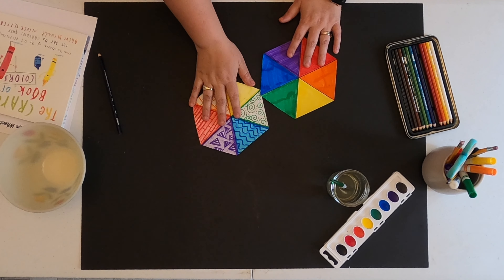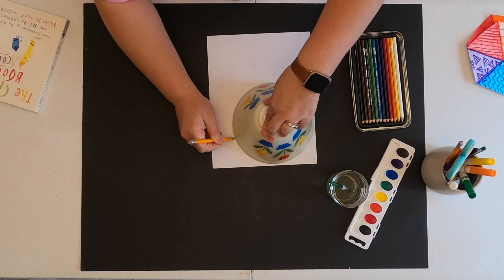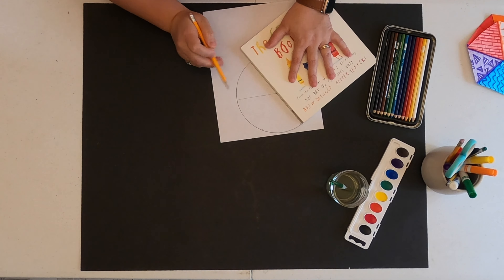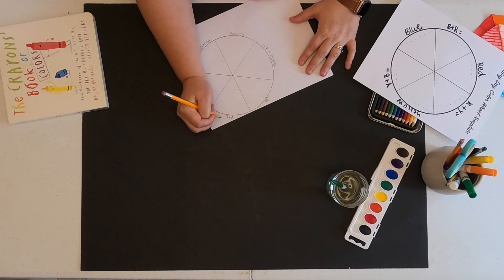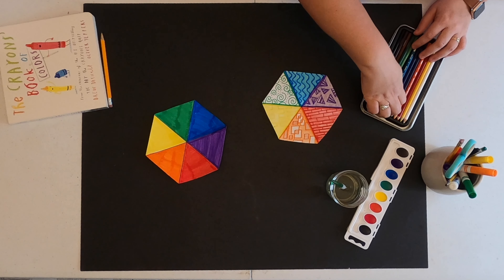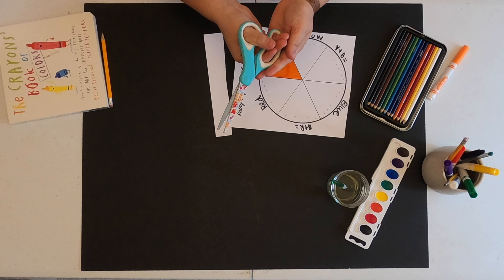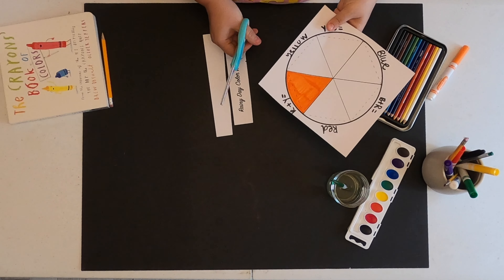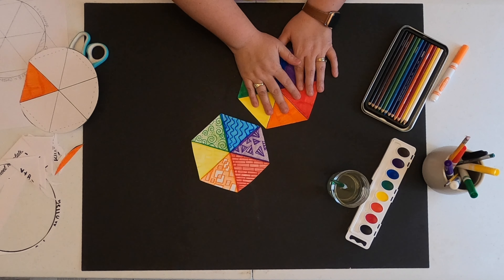Color Wheel Umbrella